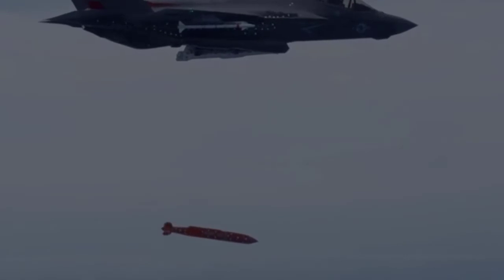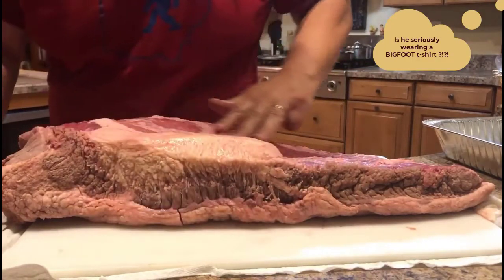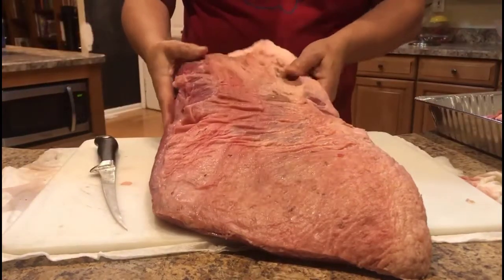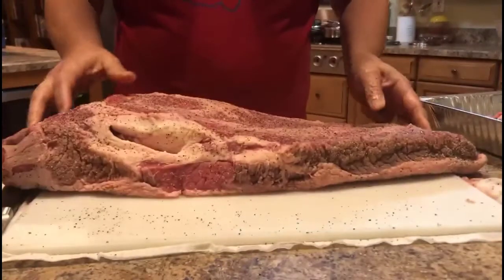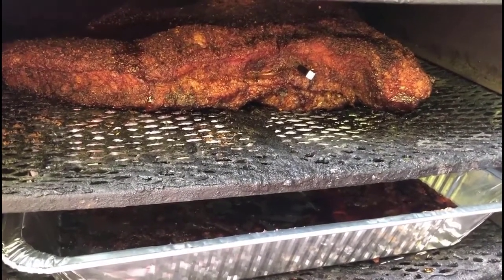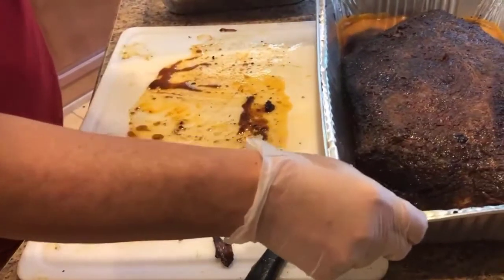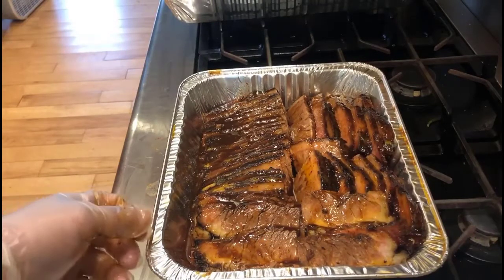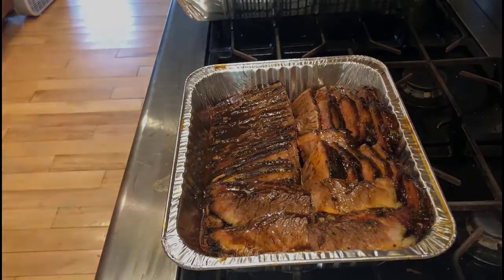Smoked BEEF BRISKET (Signature techniques)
Make no mistake about it, a great beef brisket requires time, patience, and a few key concepts, especially if purchasing your brisket from a grocery store (which sells usually 'Choice' or 'Select' grades).
Here is the step-by-step guide to smoking a fantastic Beef Brisket that I purchased at WalMart.

INGREDIENTS:
- 1 whole-packer Beef Brisket (includes both the point and flat).
Note: I actually purchased a 'Select' grade beef brisket from WalMart for this video to show that it is possible to make a great brisket from a lower grade of meat.
- Your favorite BBQ Rub (we used Guts Smokehouse basic rub)
- 1/4 cup Kosher Salt
- 1/4 cup Coarse Black Pepper

- 1/2 cup of your favorite 'vinegar' based BBQ Sauce (for the slices)
- 4 TBSP of Unsalted Butter (for the slices)
- 1/4 cup of the smoky Au Jus renderings from the drip pan (for the slices)

- 2 TBSP of real Honey (only used for the burnt ends)
- 1/4 cup of Beef Tallow made from trimmed fat pieces (only used for the burnt ends).  How to make this is shown in the video.

STEPS:
1) Trim out the large clumps of fat (as described in the video).
2) Season the entire brisket with 50/50 Kosher Salt and Course Black Pepper.
3) Re-season the entire brisket with your favorite BBQ rub.
4) Let stand at room temperature for about 10 minutes to let the seasonings 'sweat' and begin absorbing into the brisket.
5) Place brisket, fat side up, on a rack in a 225-250 degree smoker using 100% Lump Charwood Charcoal (which is usually oak and hickory).
Note: Place a thermometer into the thickest part of the 'point' as mentioned in the video.
6) Place a pan large enough to catch the drippings on a rack directly below the brisket.  We do not want to lose a drop of those drippings.
7) Smoke the brisket until the temperature hits about 160-165 degrees.  The brisket should have a nice mahogany color to it at this time.  You may also find some pools of juice on the top of the brisket.
8) At this time place the brisket, fat side up, into the aluminum pan that contains all the smoky drippings you've been collecting.
9) Continue smoking until brisket temp reads 205 degrees.
Note: The brisket will hit a 'stahl' period around 155-165 degrees which means it will sit in that range for potentially 1-3 hours before rising again.  Again, the length of this stahl will vary based on the quality (diet, exercise, breed) of the beef itself.
10) Remove brisket from smoker and let rest, covered, in the pan for approximately 4 hours at room temperature (do not place in a cooler as it will then continue to cook and come out dry and crumbly).
Note: This will allow some of those smoky dripping to reabsorb back into the lean flat section of the brisket (i.e. the not fatty point section which already has plenty of marbling).
11) Place brisket and pan in the coolest spot of your fridge overnight, or for several days.  It's almost like a confit, allowing the au jus and fat drippings to solidify around the lean meat.
12) Remove from the fridge and follow the steps outlined in the video for removing the brisket 'point' (the yummy well marbled section where the burnt ends come from) AND the brisket 'flat' (the lean portion where the slices come from).
13) Make 'burnt ends' from the brisket 'point'.  Again the video will step you through the process as it is easier to learn by watching.
Note: This part also explains the beef brisket tallow and its use in the creation of the 'burnt ends'.
14) Make our 'signature' slices from the brisket 'flat'.  Again the video will step you through the process.  Pay close attention to the warming sauce we use for reheating the brisket so it can absorb additional flavors.